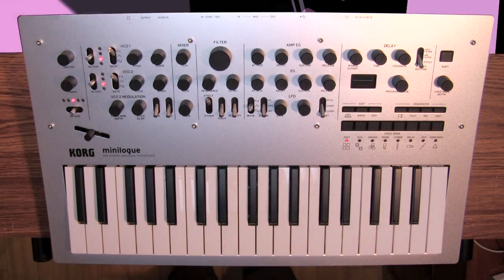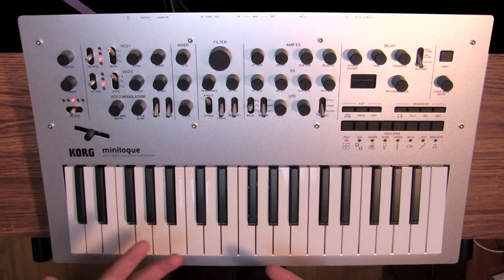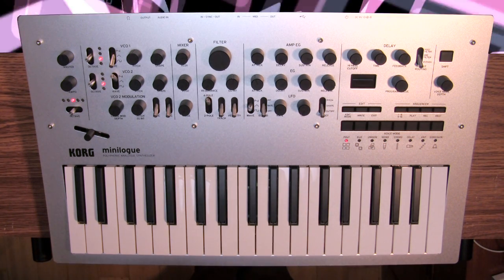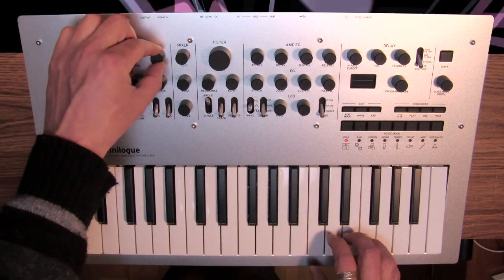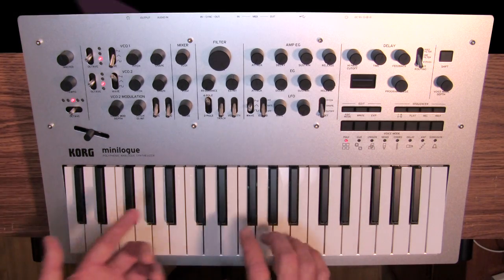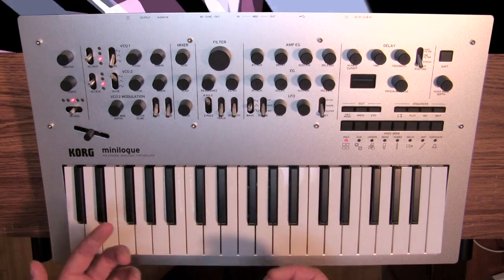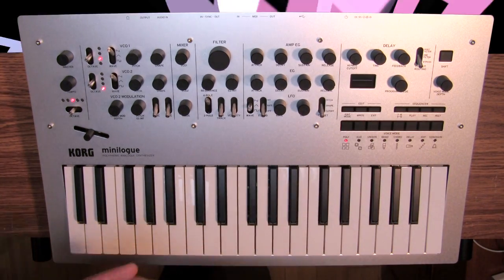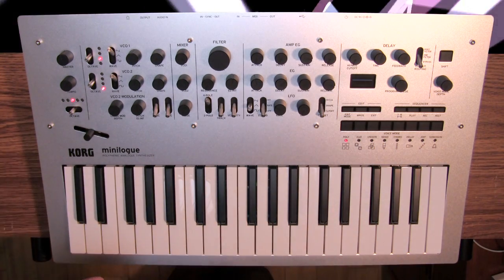The Korg Minilogue- Oscillators Part 1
Here is a demonstration of the sound and functionality of the oscillators found on the Korg Minilogue.

Support Automatic Gainsay!

The theme was created entirely from the Korg Minilogue (except drums).